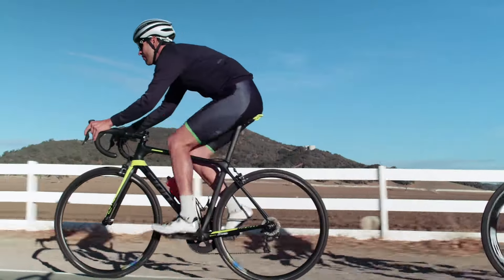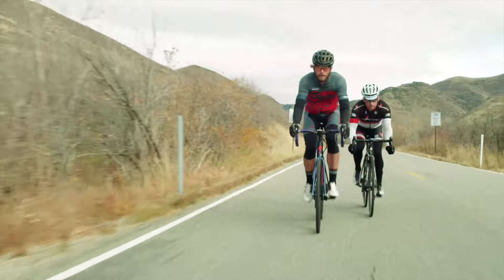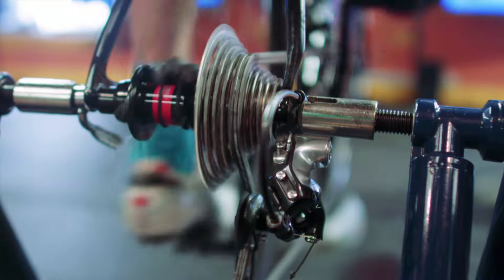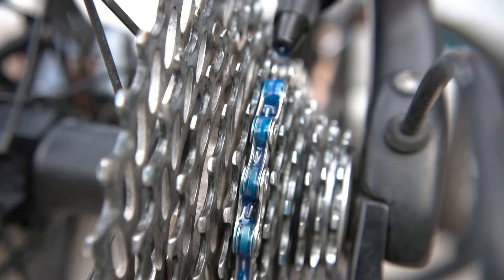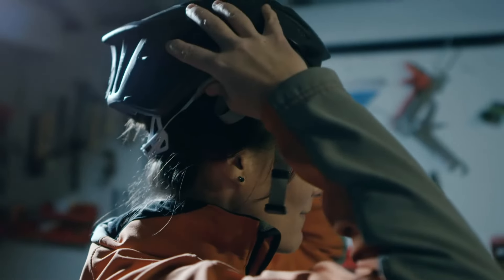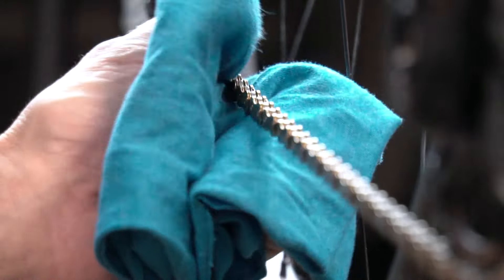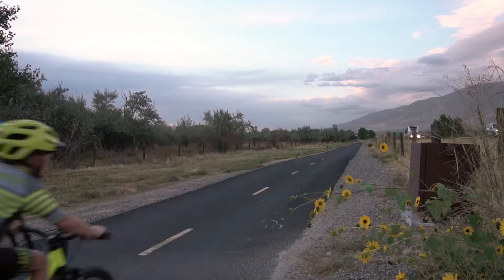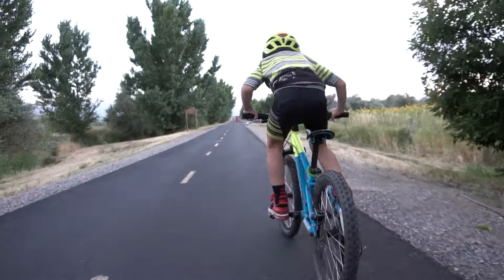Proudly Introducing SCC TECH SLICK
SCC SLICK delivers a better mechanical efficiency, longer intervals between applications, and dramatically reduced cleaning times compared other products on the market. SCC SLICK isn’t simply a lubricant, it protects and conditions your entire drivetrain. Formulated with high-quality ingredients and tested to perform for longer intervals under extreme conditions, we'll keep your drivetrain clean and lubricated while you ride. Unlike other market offerings that turn into dry, grimy, and dirty buildup under use, SCC SLICK stays slick and actively removes contamination from exposed bearing surfaces and micro-crevices, and prevents its re-adherence. A simple wipe down after a ride rather than a time-consuming degreasing will leave your chain clean, quiet, and well lubricated. Give us a try today and feel the difference in three rides.